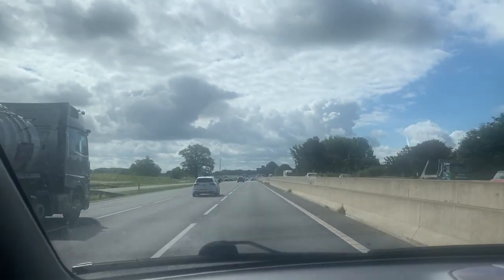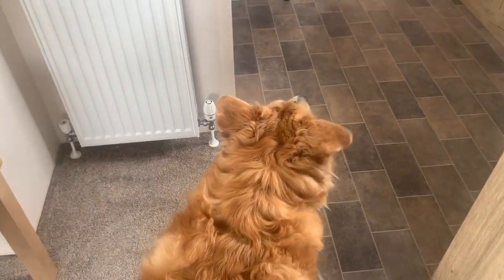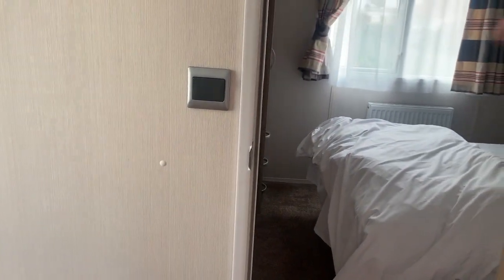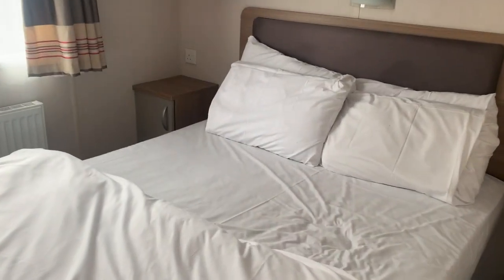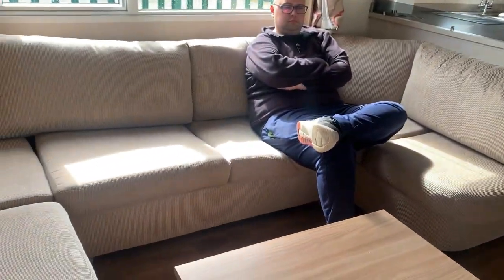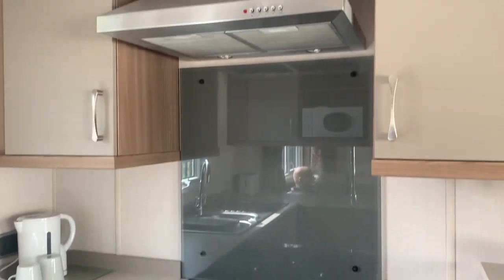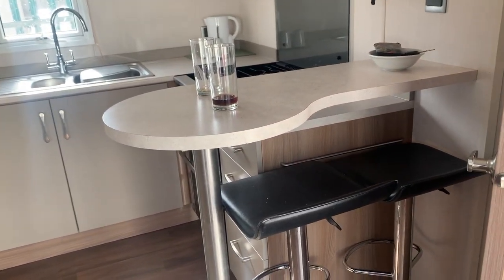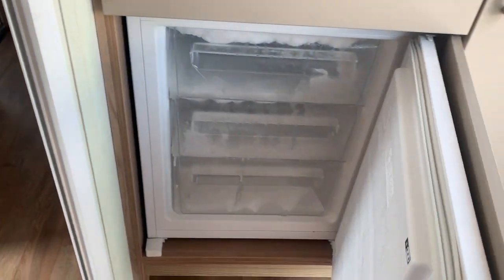Haven Weekend Caister-On-Sea